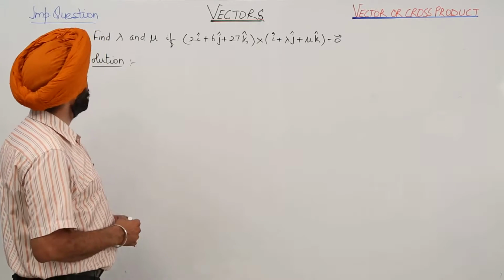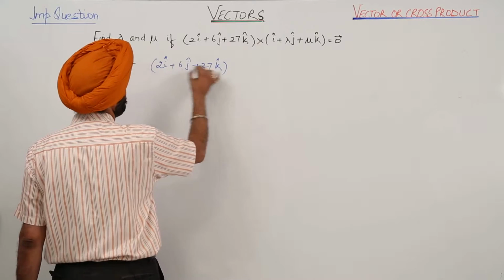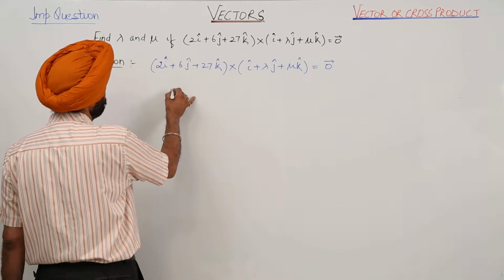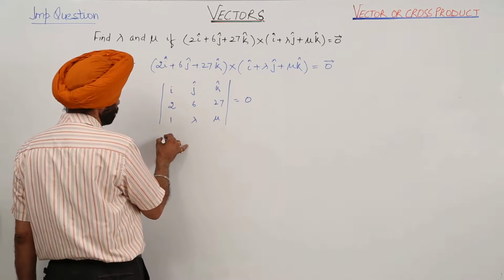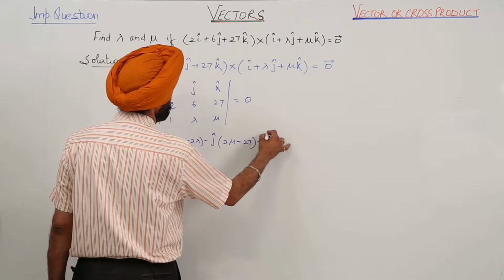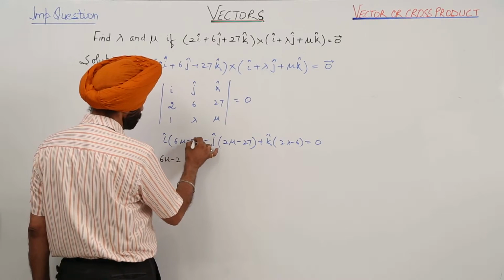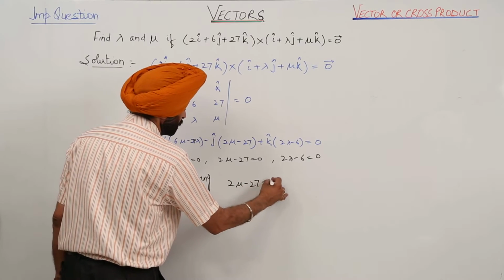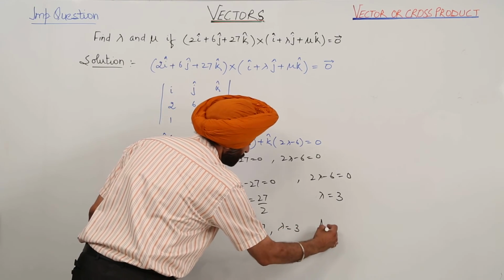Vector Cross Product I L17 Important Question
TeachingBharat.com presents its full range of professionally developed CBSE Class 12 Maths Lectures
Chapter 20 I Vector Cross Product I L17 Important Question